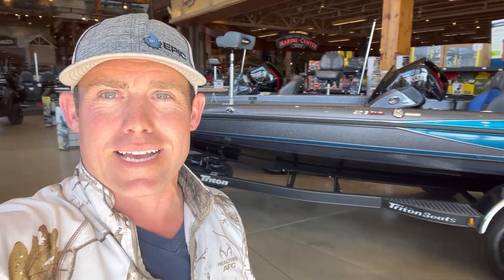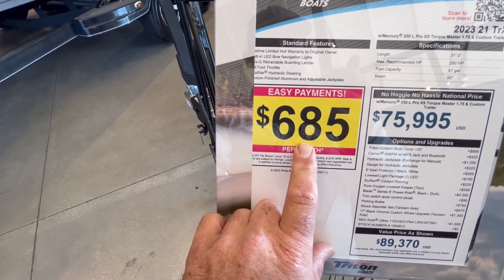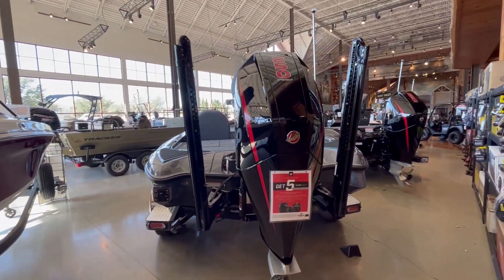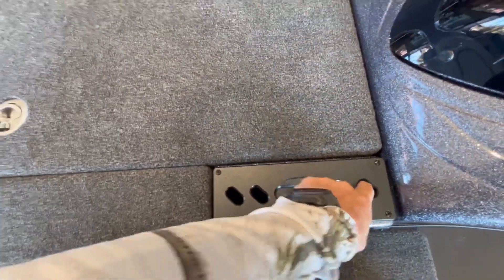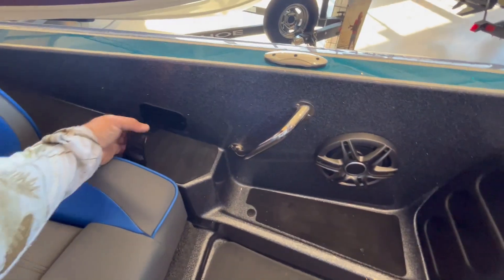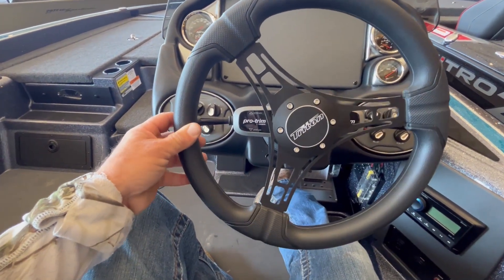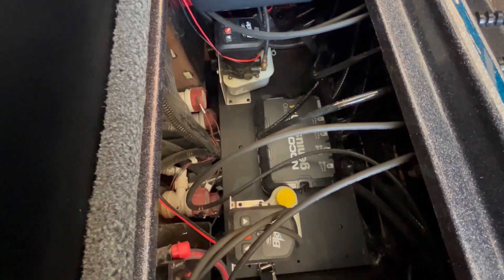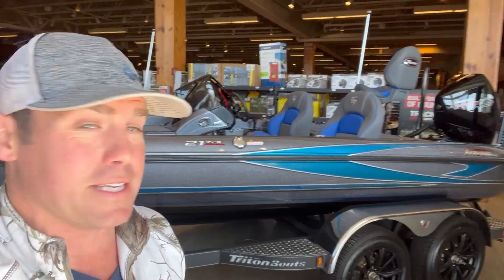Best Boat for TOURNAMENT Fishing? Triton 21 TRX! This is a Serious Boat!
Bass Pro Shops Boats
This Boat is no joke. Triton Boats are amazing and they deliver some of the best rides for a boat of this caliber. Rough Water? no problem! Fast? No Problem! they are great boats. Let me know what you think about these top of the line Boats used on the MLF, BLF, Bassmaster, Bassmaster Opens,  Media Bass, Bass Champs scenes